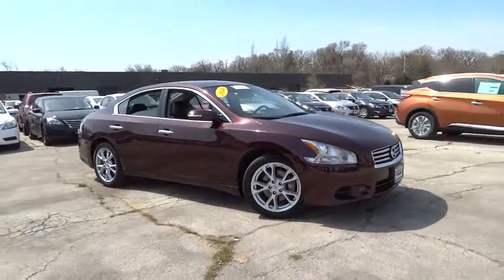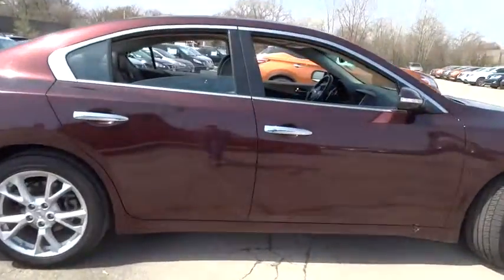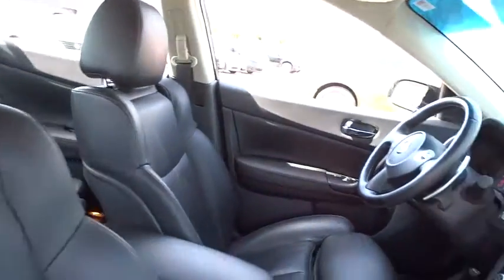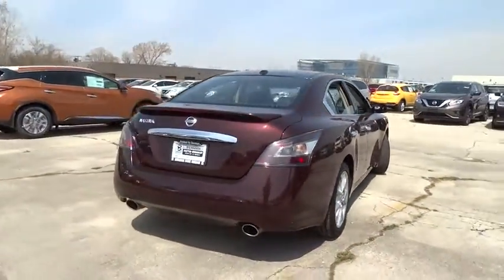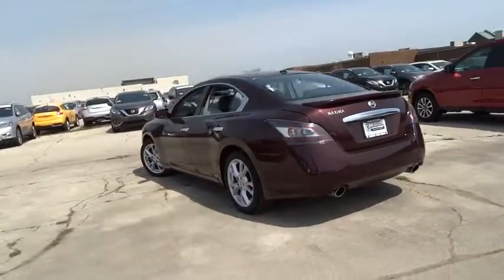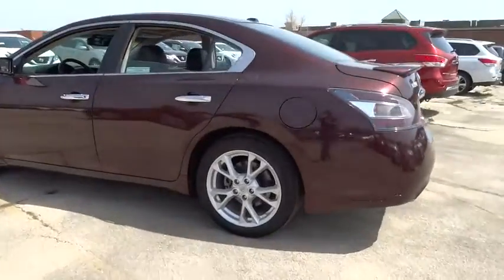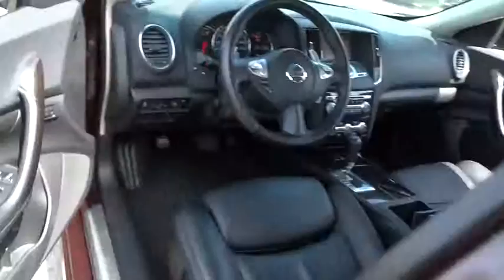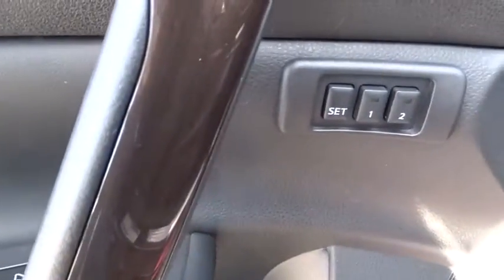2014 Nissan Maxima Skokie, Highland Park, Glenview, Chicago, Park Ridge, IL SP9772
2014 Nissan Maxima

Star Nissan
5757 W Touhy Ave